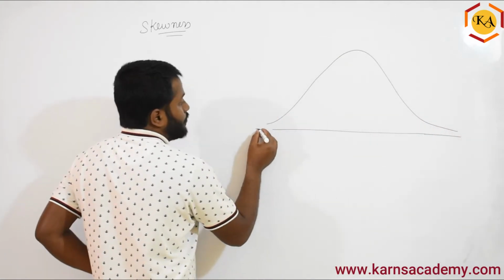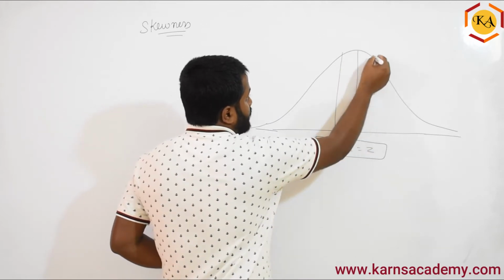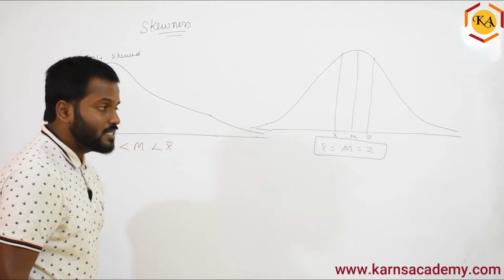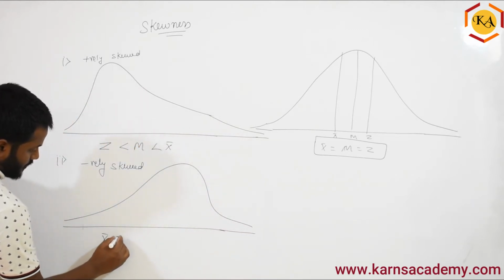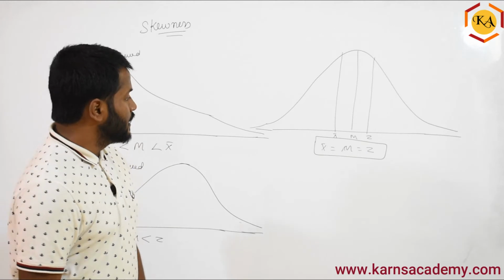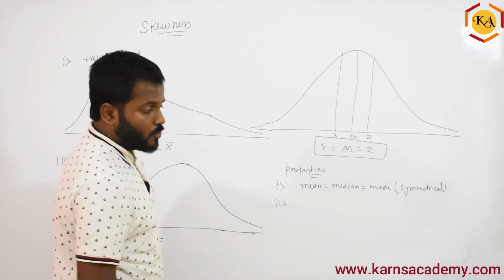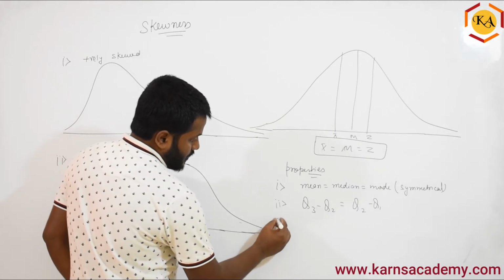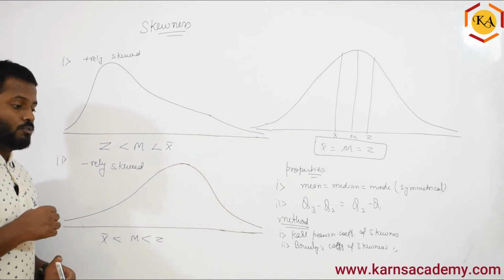Skewness Introduction || Measure of Skewness || STATISTICS || I PUC || Karn's Academy || Prabhat Sir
Skewness and Kurtosis is another topic in analysis of univariate data. Here we will learn the shape of the data. Also we will see the whether the data is positively skewed or negatively skewed.